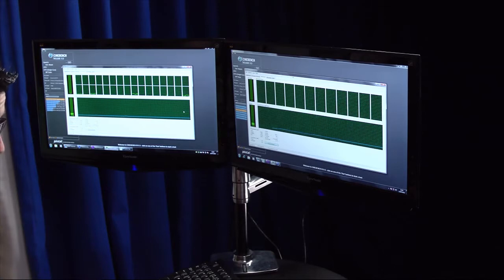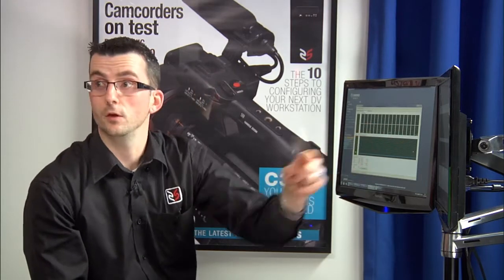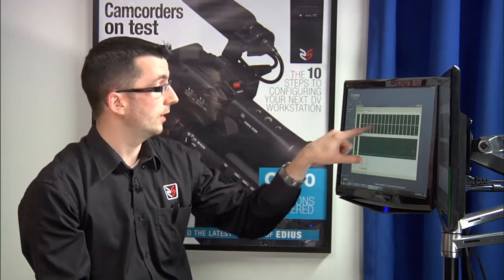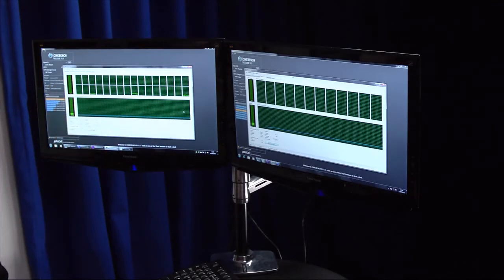Workstation Specialists talk CPU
In the first of our series of 5 short shows we explain with the help of Mike Leach from Workstation Specialists the importance of choosing the correct CPU for your workstation.